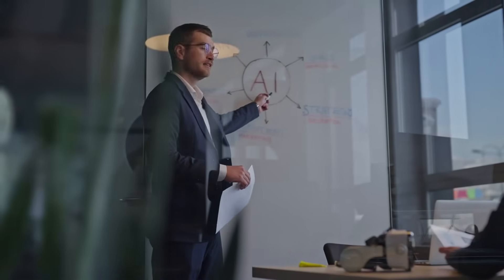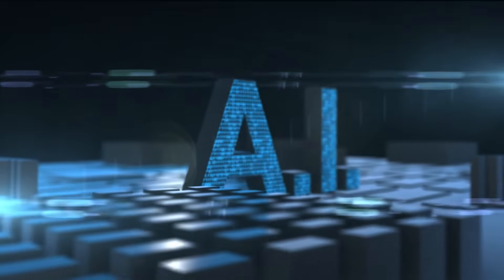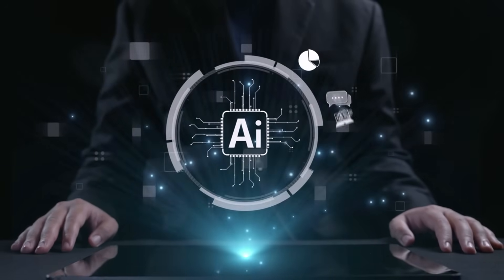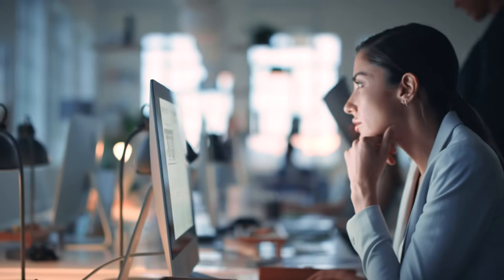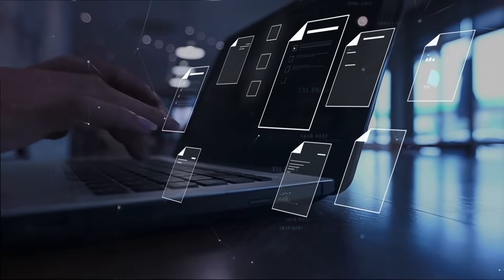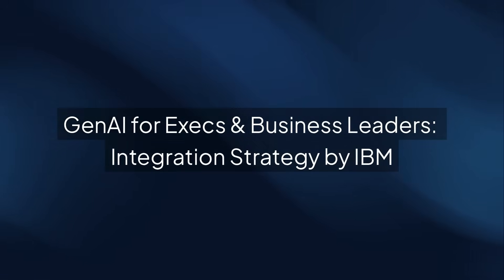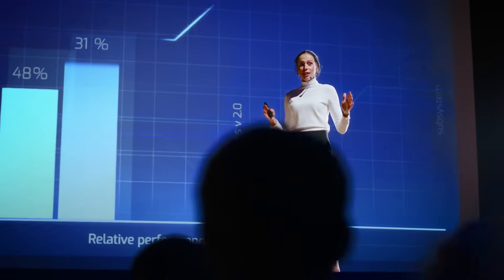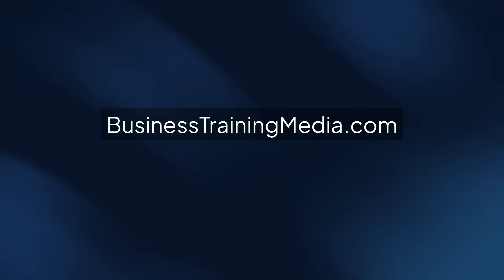5 Best Online AI Courses for Businesses & Leaders in 2026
Unlock the future of workplace innovation with our breakdown of the 5 Best Online AI Courses for Businesses & Leaders in 2026. In this video, we explore top-rated AI programs designed to help professionals boost productivity, make smarter decisions, and stay competitive in a rapidly evolving digital world. These courses are beginner-friendly, highly practical, and perfect for executives, managers, entrepreneurs, and teams ready to adopt AI in their day-to-day operations.

Whether you're looking to enhance your leadership skills, implement AI tools, or future-proof your organization, this guide highlights the best free-to-enroll AI courses available right now.